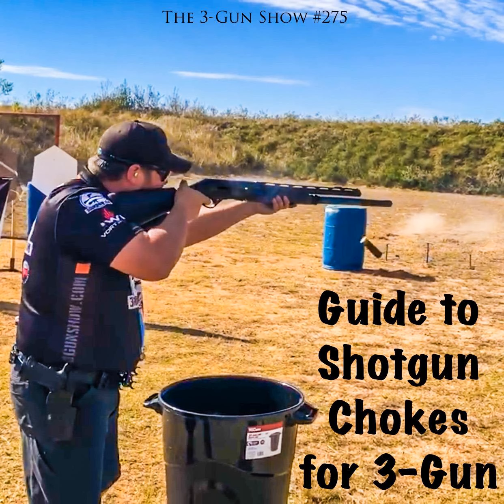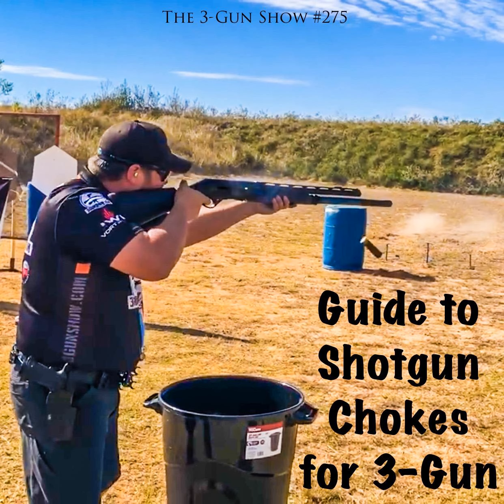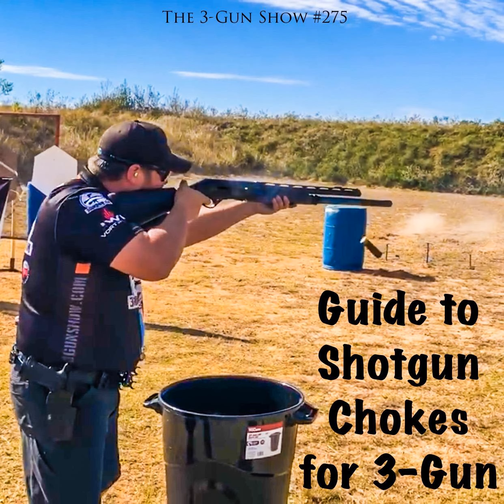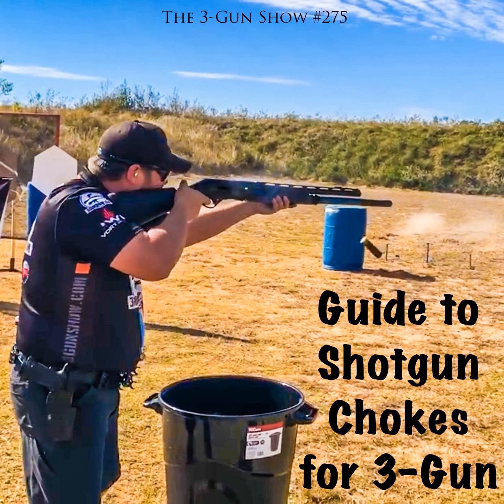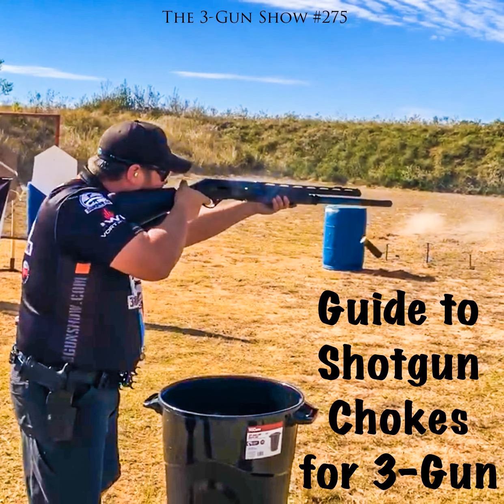275: Guide To Shotgun Chokes for 3-Gun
A choke tube is such a simple little device- merely a tube with a constriction. But knowing how to properly use the chokes in your range bag can save you a ton of time on a 3-Gun stage and not knowing could rack up a lot of penalties for targets left standing.

 Adam Maxwell is back on the show and we present to you the complete guide to shotgun chokes starting from the origin of chokes, a technical explanation of what happens as your shot passes through a choke and several ways to pattern your chokes.

 Then we get into testing your chokes to find what works for your gun and your chosen load to decide how precise or sloppy you can be with your aiming based on your pattern, several rules of thumb for selecting chokes and a description of how to tell them apart.

 Plus... What to do about slugs...

Important Links From the Podcast: Born to 3-Gun is BACK in the 3-Gun Show Pro Shop! Handy Article on shotgun choke constrictions and an accompanying chart Hint: Print this chart and keep it in your range bag.